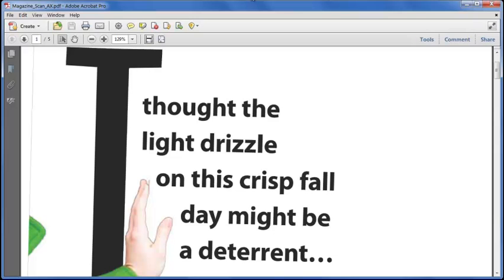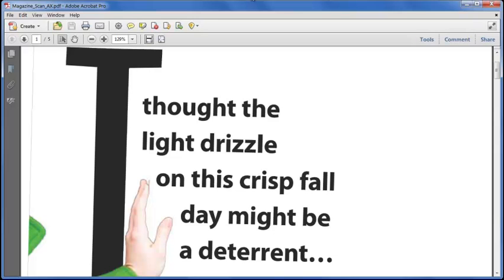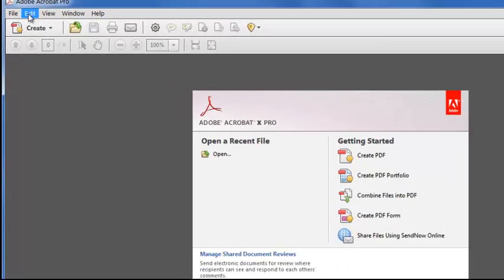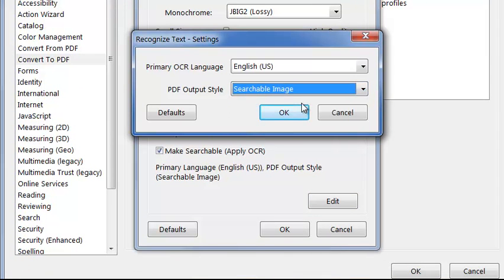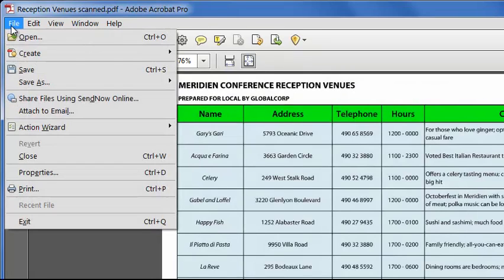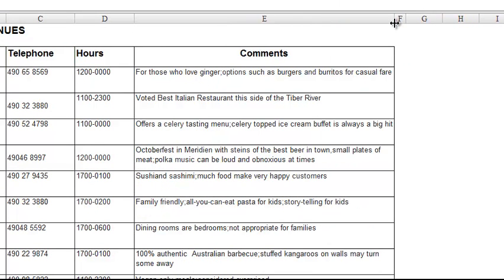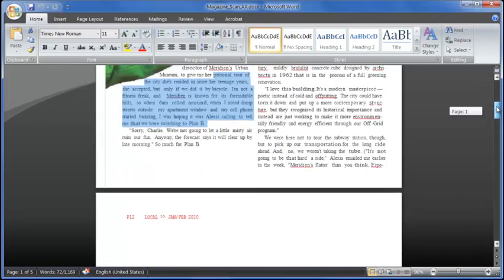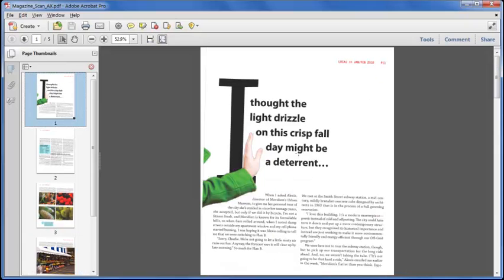Converting PDF Files to Other File Formats | Adobe Acrobat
This video explains how to convert your PDF file to other file formats such as Word and Excel in Acrobat X.